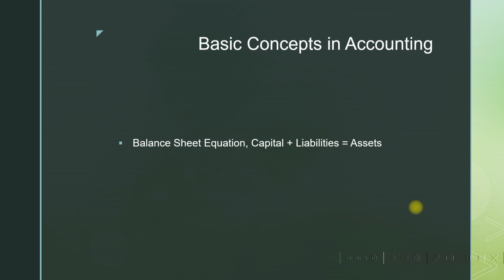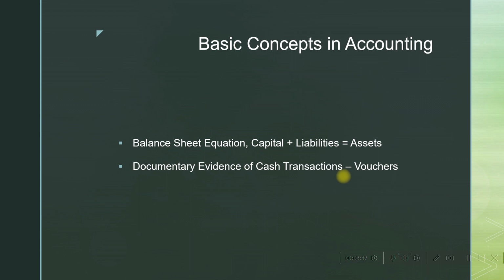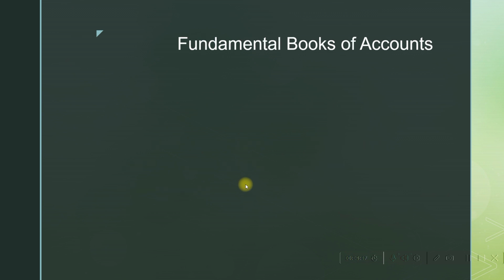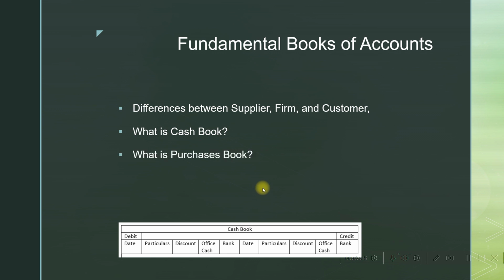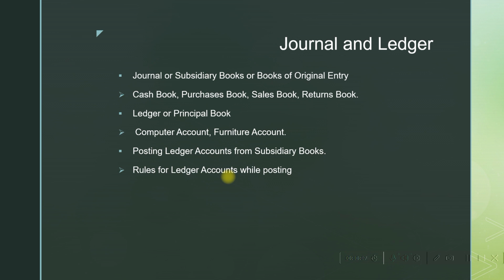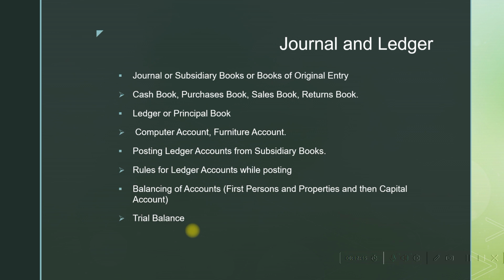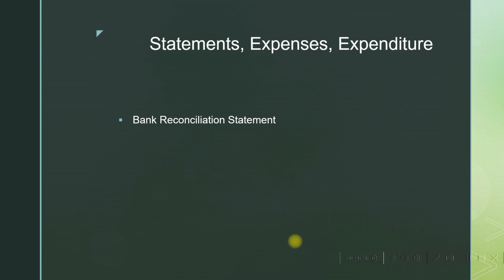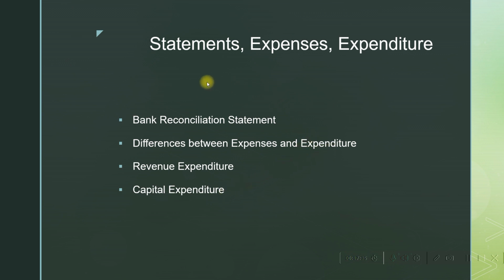What are the basic Rules and Records in Accounting?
This session explains the basic rules and records in Accounting, as it relates to Company Audit and Review Engagements.